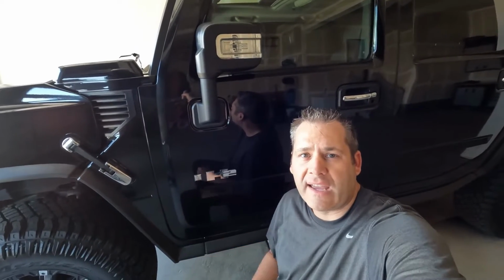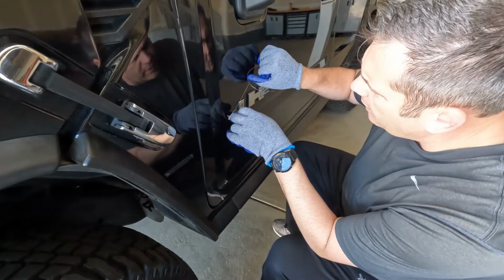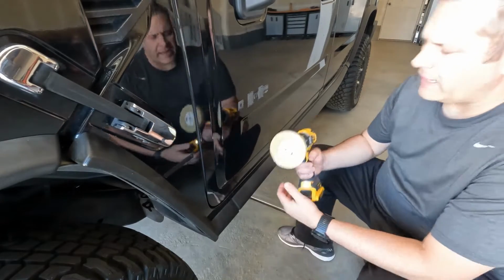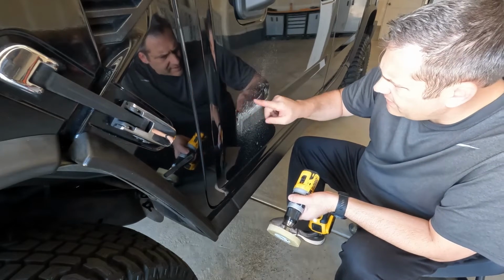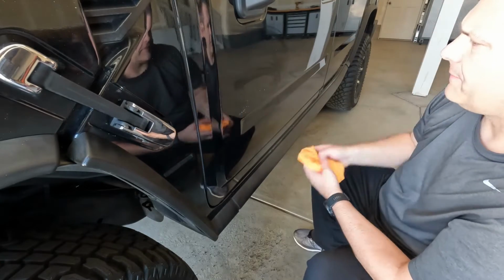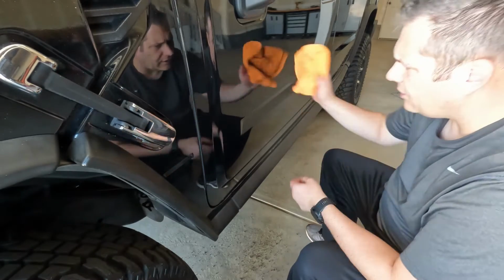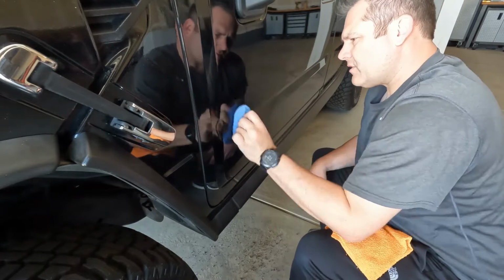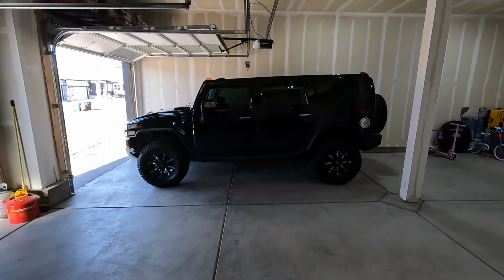How to Remove Car Emblems with 3M Adhesive Removal Wheel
In this video I use fishing line, 3M adhesive removal wheel, and Citrol to properly remove car emblems.